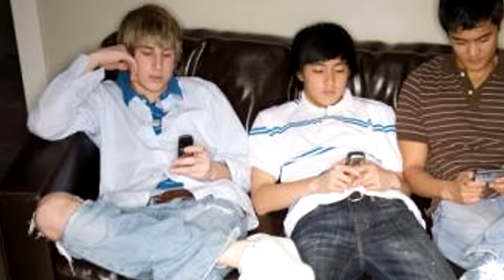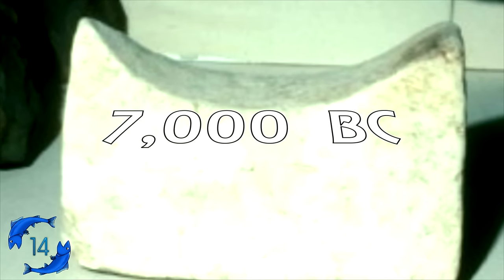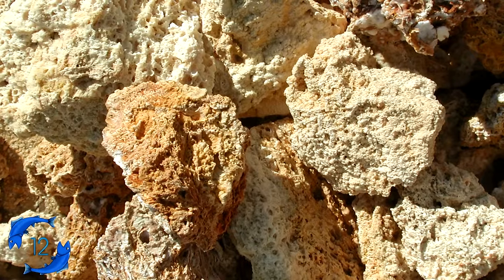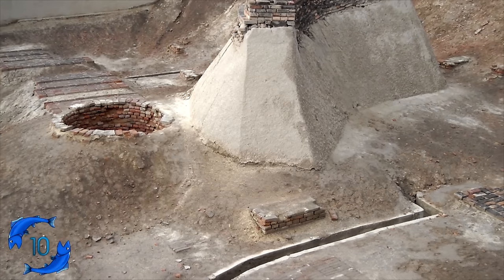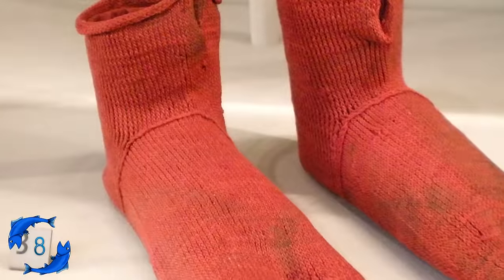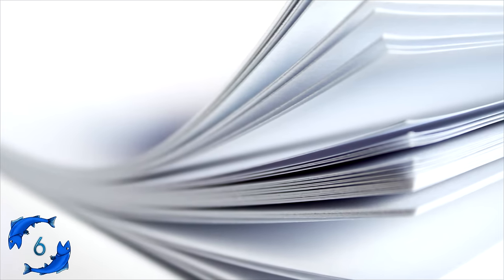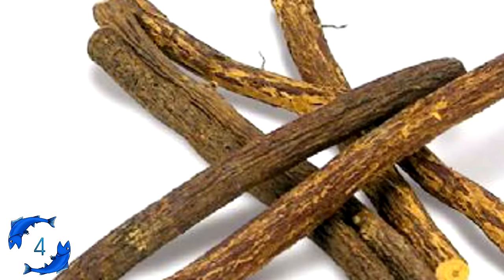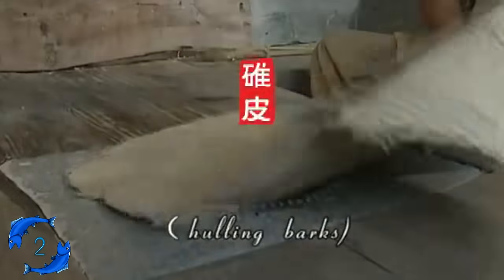15 Oldest Ordinary Objects Ever Found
At this very moment, many of you are currently sitting on a chair or… toilet… watching this video and yet may have never asked yourself: when did humans first sit in chairs or use toilets? All around us are objects that we certainly take for granted because we’ve had them our entire lives, but how often do we ask who did it first or what did the first example of a certain object look like?

Spoilers for the Oldest Examples of Common Objects:
15. Toothbrush, 800 AD
14. Pillow, 7000 BC
13. Shoe, 8000 BC or 3500 BC
12. Nail Clippers, Unclear; Vikings and Romans
11. Sculptures, 38000 BC
10. Flush Toilet, 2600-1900 BC
9. Currency, 700 BC
8. Socks, 200-400 BC
7. Board game, 3100 BC
6. Pen, 3000 BC
5. Sun glasses, 1200 AD
4. Chewing gum, 7000 BC
3. Pants, 1300 BC
2. Paper, 100 BC
1. Chair, I don’t even want to type this one down. Too disappointed.

Apologies for the horrendous jokes that the J Fish insisted on including in the video.

Seriously, we recommend supporting TeknoAxe by visiting his channel and learning more.